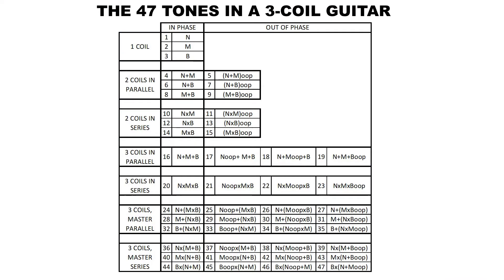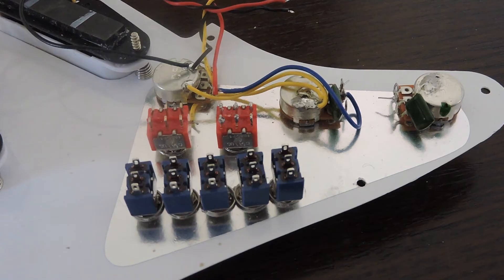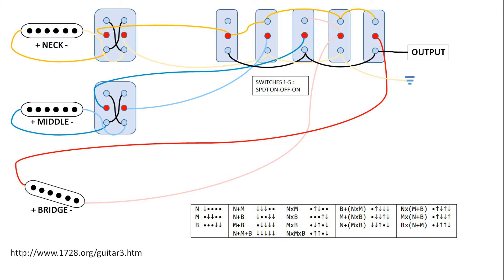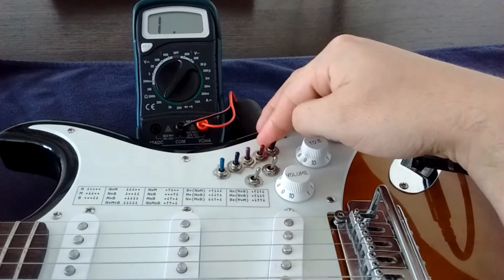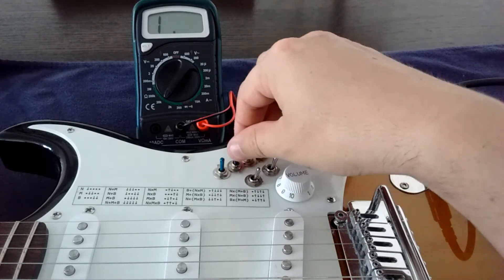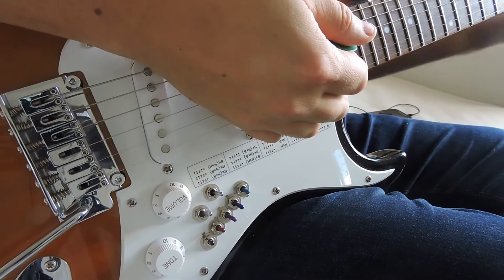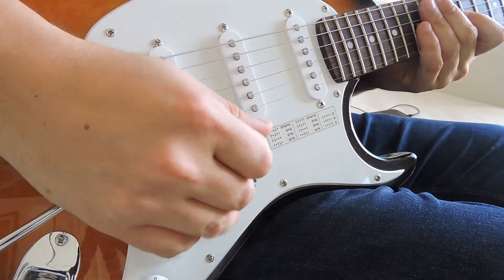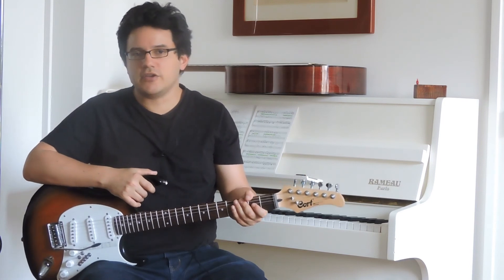Cheap Mod : all pickup combinations strat